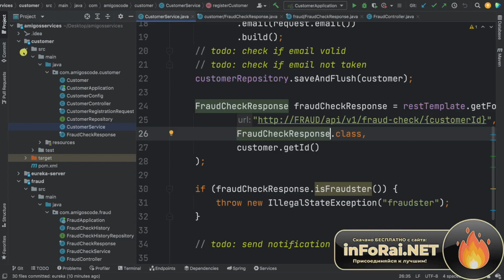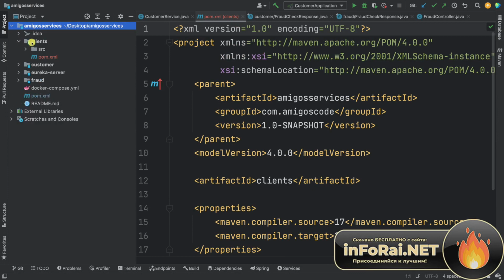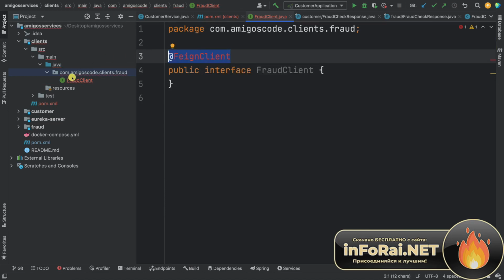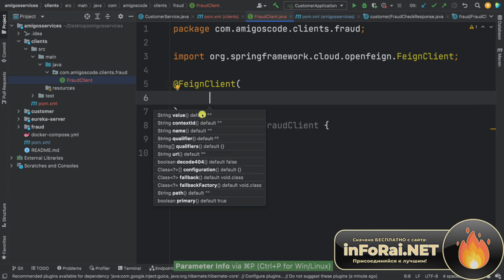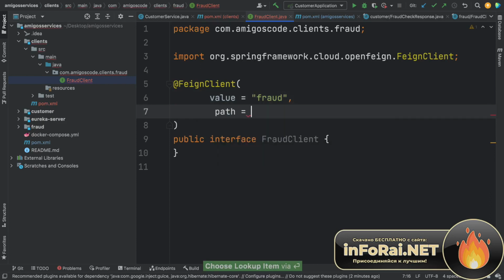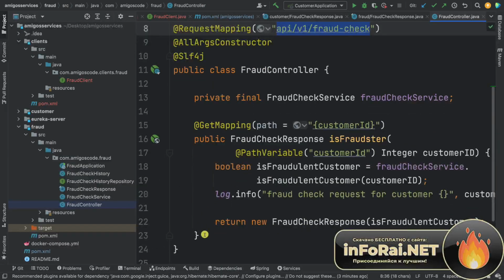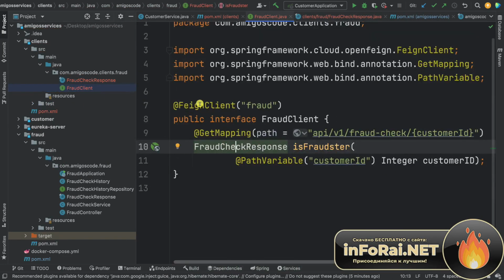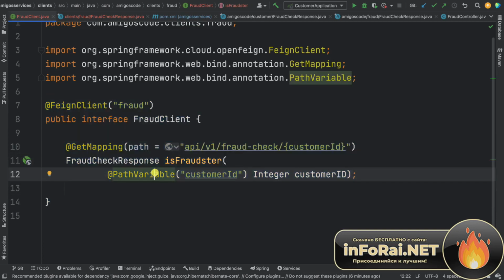0028 2 Feign client Feign